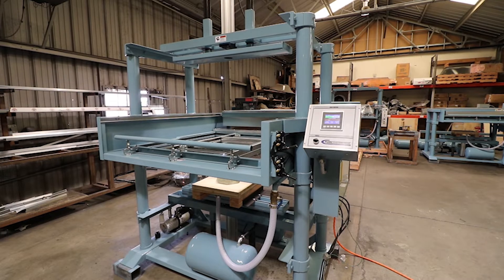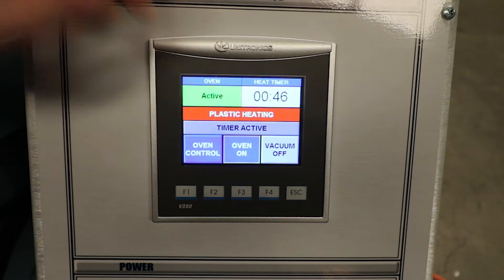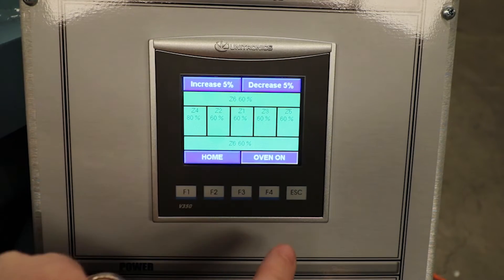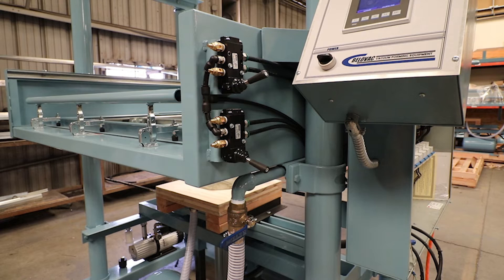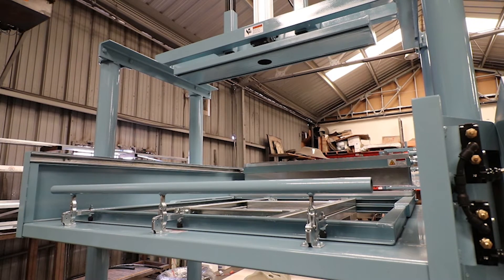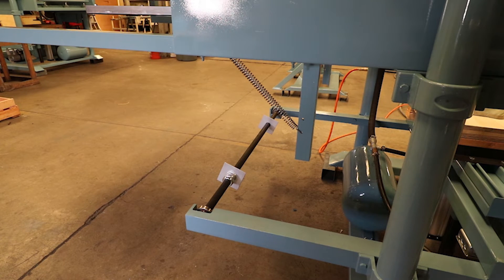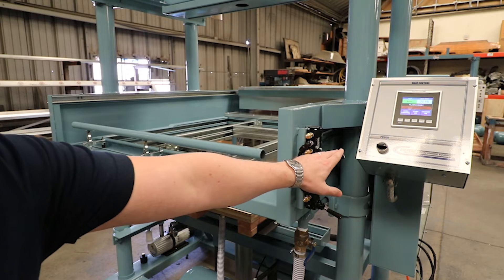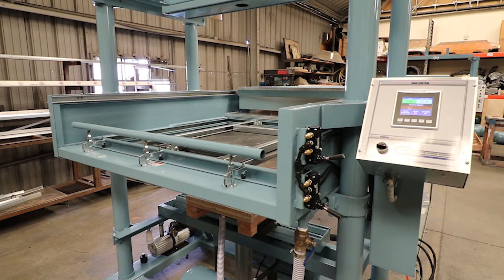Belovac BV C Class 48 x 48 Vacuum forming storm trooper mask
This machine features our 48" x 48" C Class vacuum forming machine vacuum forming a storm trooper mask.
This machine has the following upgrades-
PLC touch Screen Zone Control
Roll Holder
Upper Tooling Table